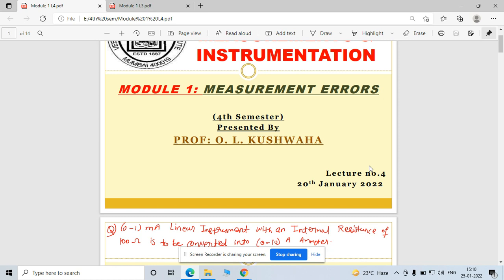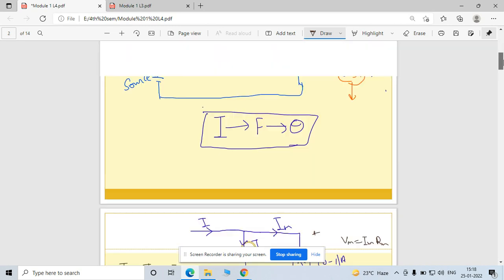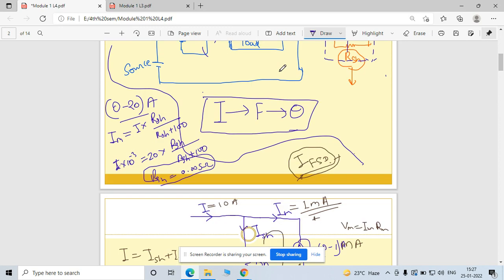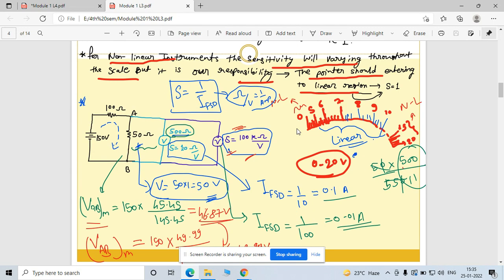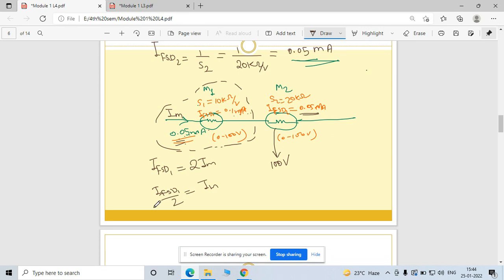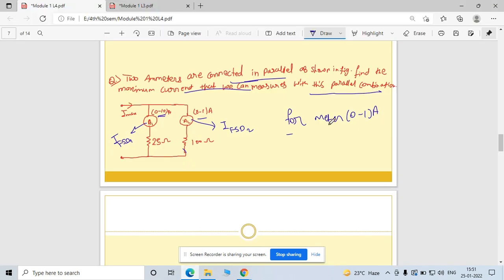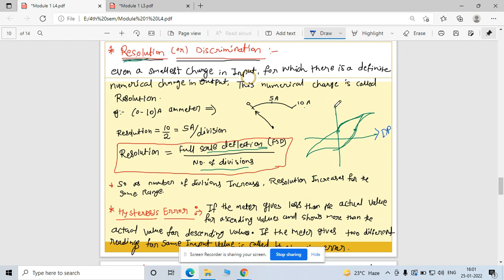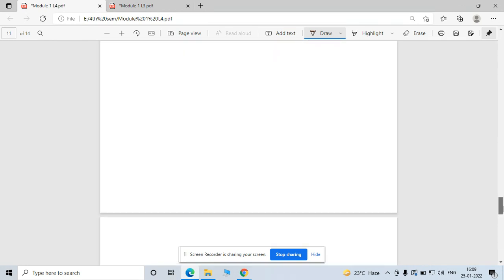L4 M1 4th sem